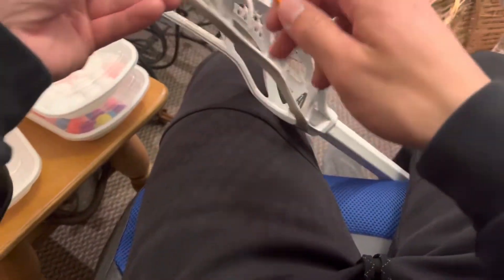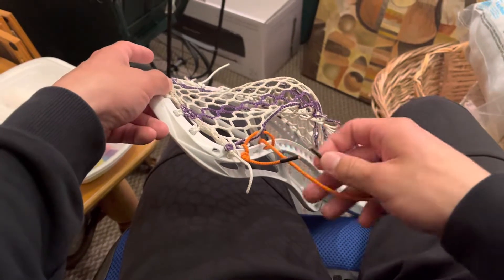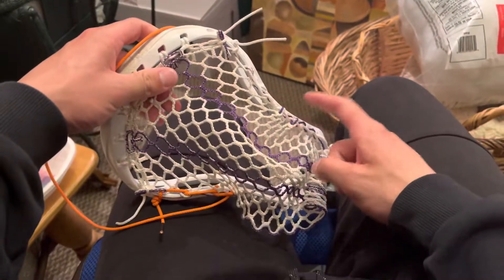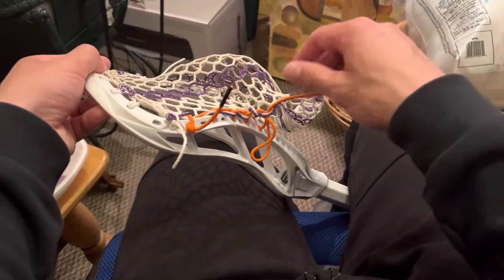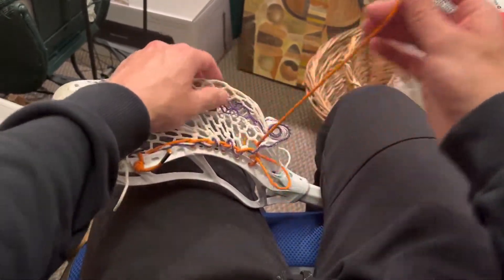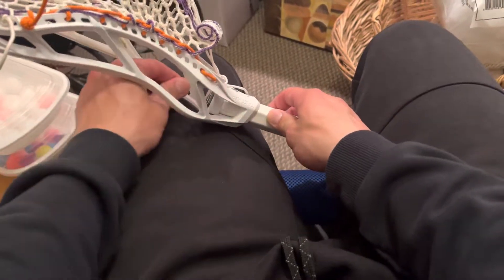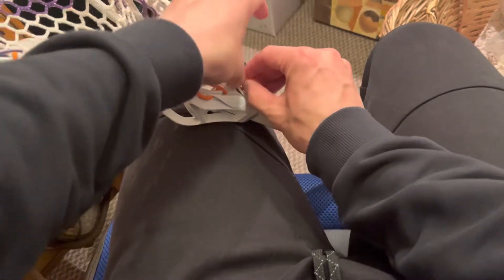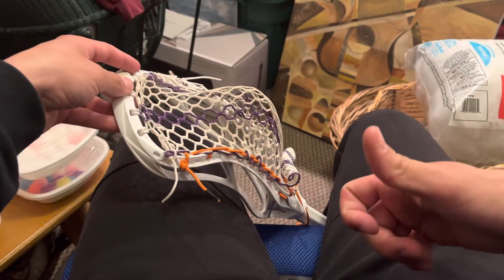How to: Maverik TACTIK 2.0 sidewall pattern tutorial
The Maverik Tactik. 2.0. Love this head, love this pattern. Here’s the tutorial.